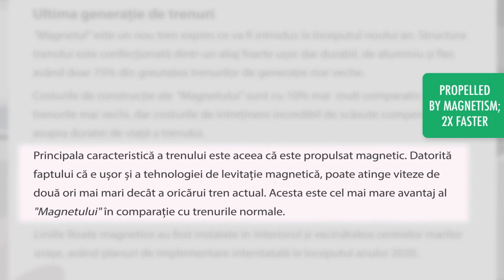Romanian Advanced Reading Practice - Reading Promotional Information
Finally Get Fluent in Romanian with PERSONALIZED Lessons. ↓ Check how below ↓

Step 3: Start learning Romanian the fast, fun and easy way!

Save 20% on FULL Access to RomanianPod101 with your YOUTUBE coupon for All subscriptions